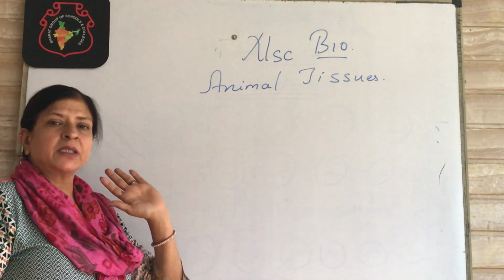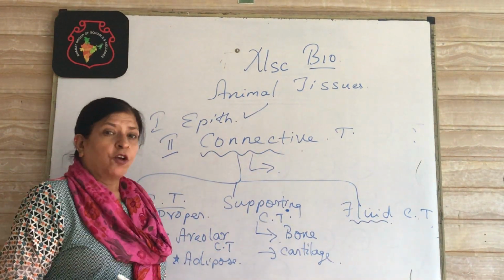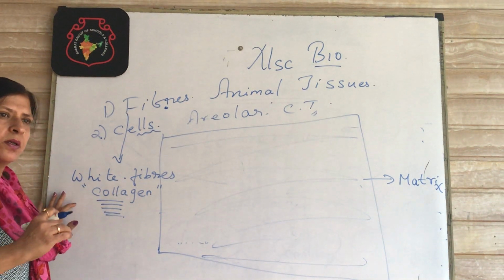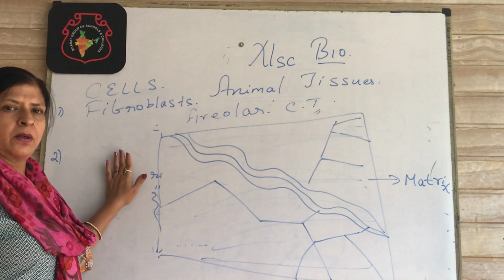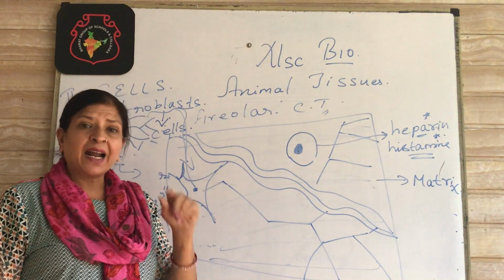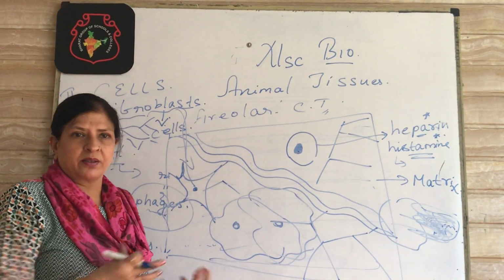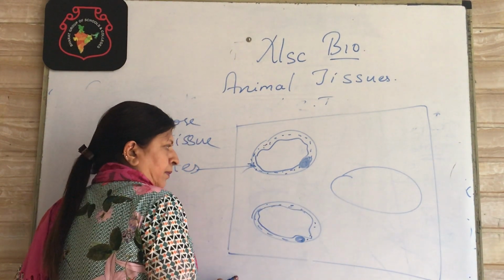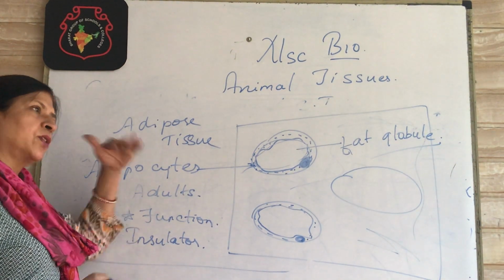11 th Science: Animal Tissues